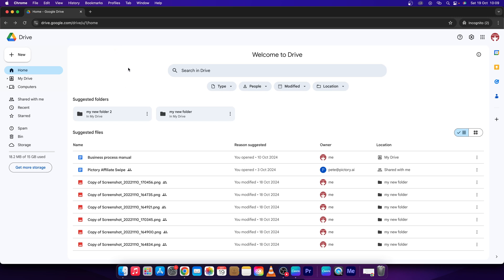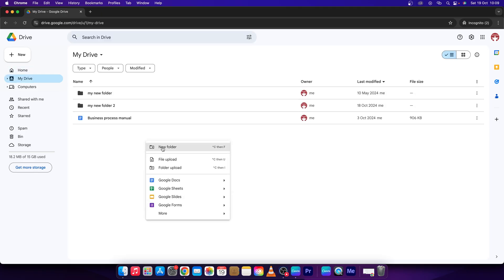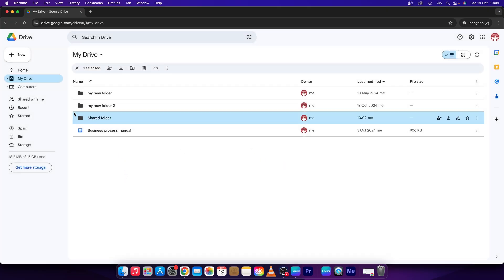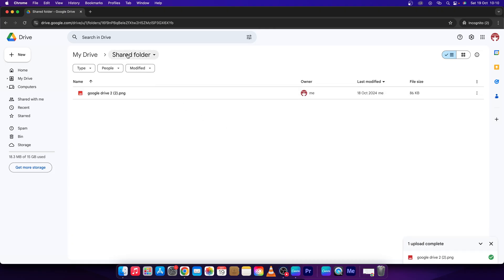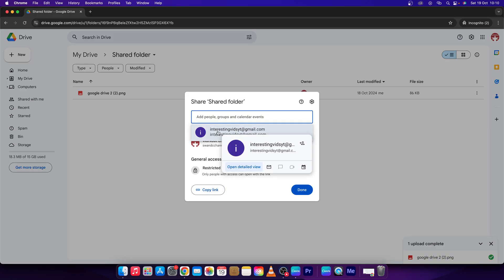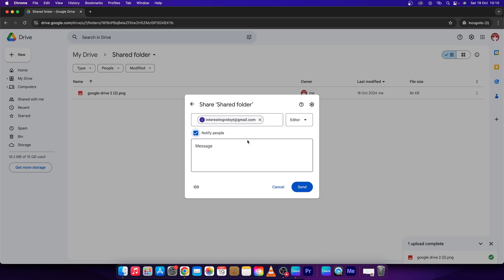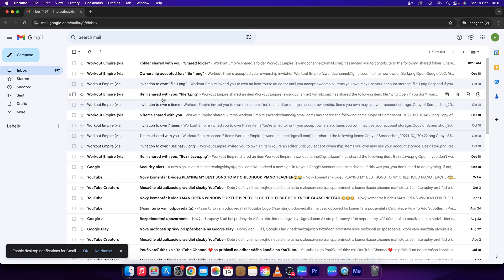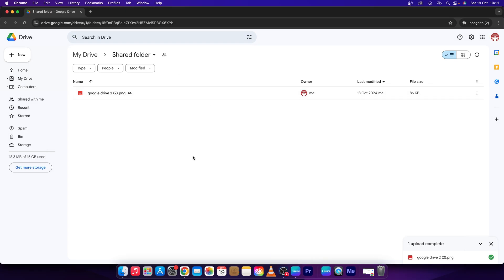How To Create Shared Folder in Google Drive | Share Folders with Others | Google Drive Tutorial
In this tutorial, you'll learn how to create a shared folder in Google Drive.

How to Create a Shared Folder in Google Drive
Google Drive Tutorial: Setting Up a Shared Folder
Step-by-Step Guide to Creating Shared Folders in Google Drive
How to Share Folders with Others in Google Drive
Quick Tutorial: How to Create a Shared Folder in Google Drive
How to Make a Shared Folder in Google Drive
How to Set Up and Share a Folder in Google Drive
How to Share Files Using Folders in Google Drive
How to Create and Manage a Shared Folder in Google Drive